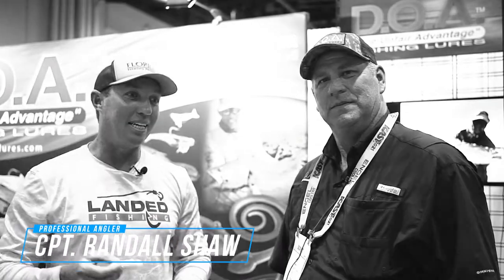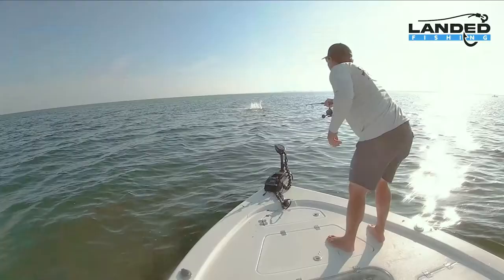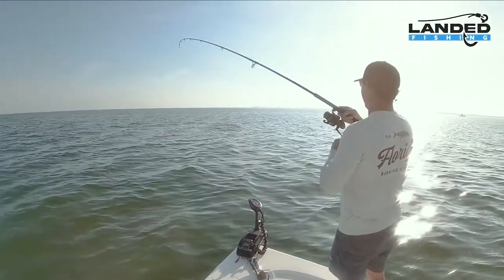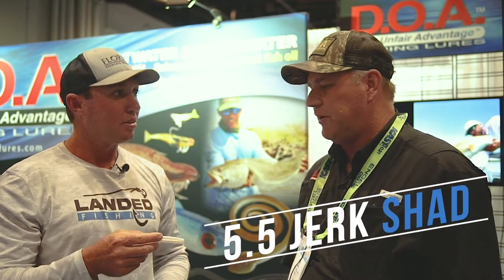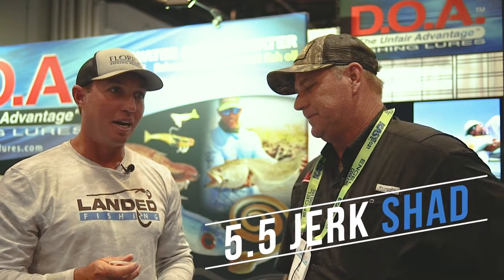DOA Fishing Lures | Landed Fishing @ ICast 2021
DOA lures have quickly become my new favorite while traveling the gulf coast in search off inshore saltwater fish.

Check out my 4 favorites from DOA Lures and what I target with them.

If there is a product you would like us to try out or review please put it down in the comments below.